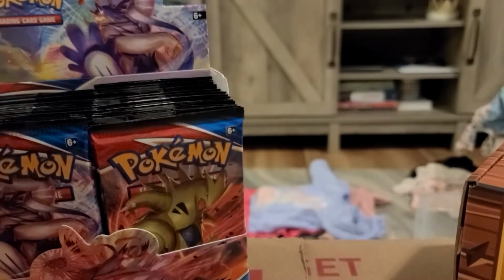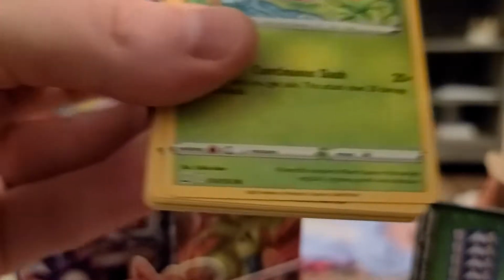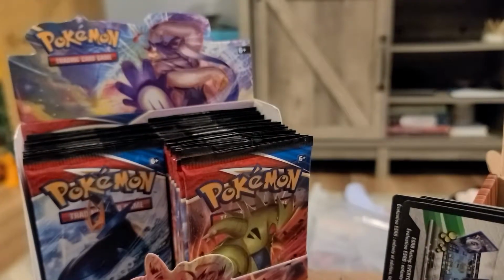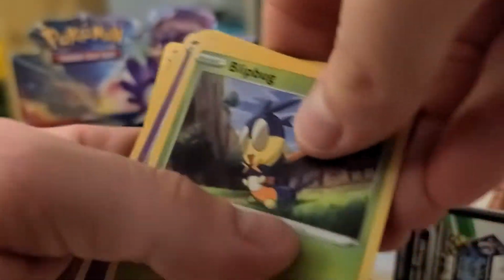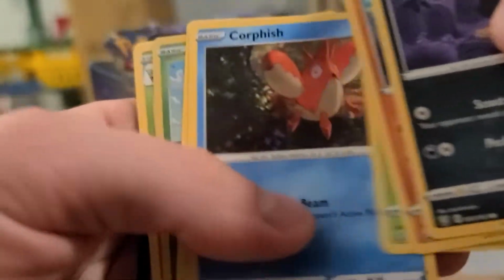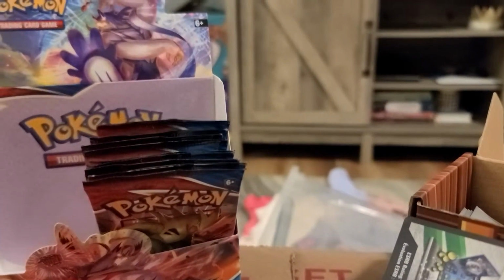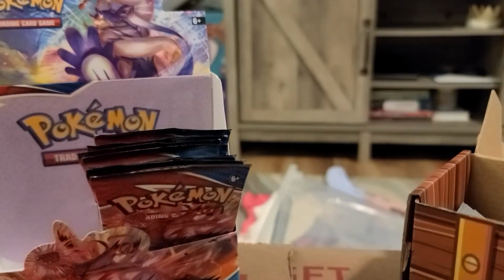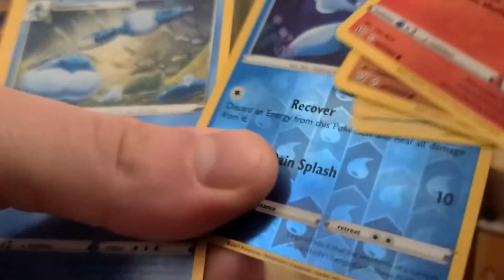BEST BATTLE STYLE PULLS!! [MAPPED BOOSTER????] FAKE CARDS?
I don't know what the hell happened by open up this box and figured out that they're mapped could be fake cards also I don't know you'll have to check out the video and watch it!